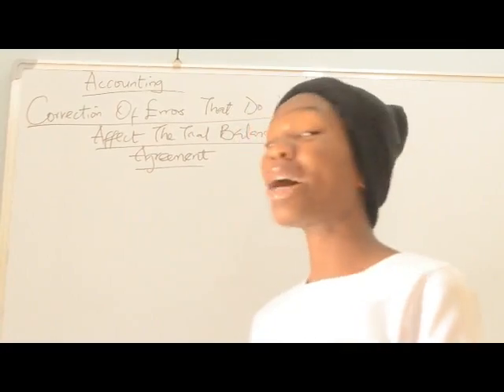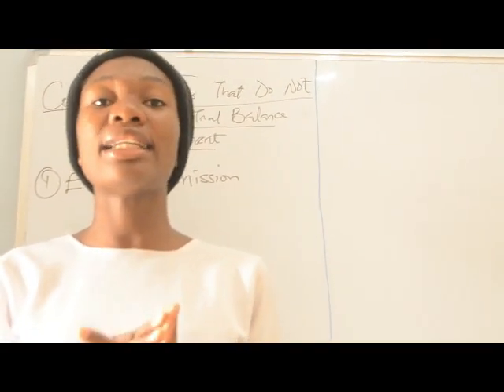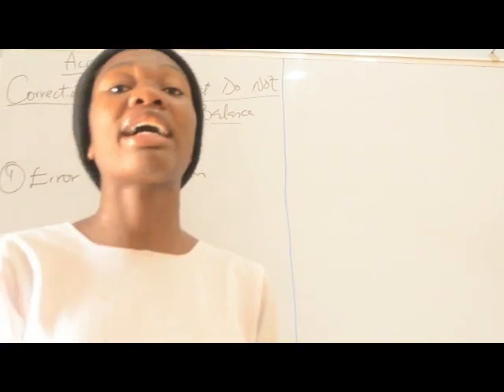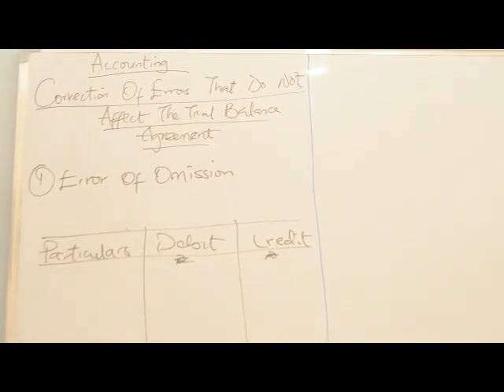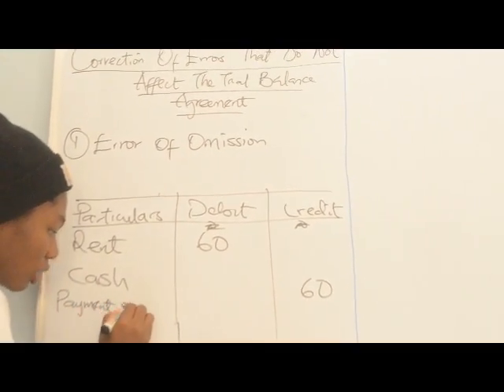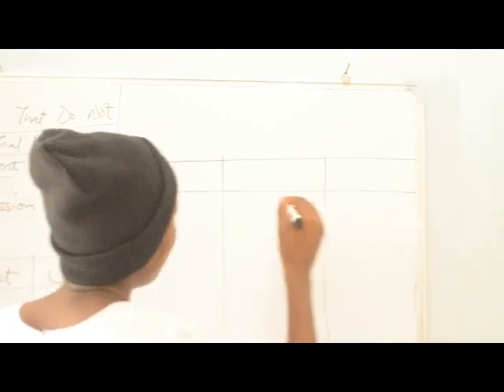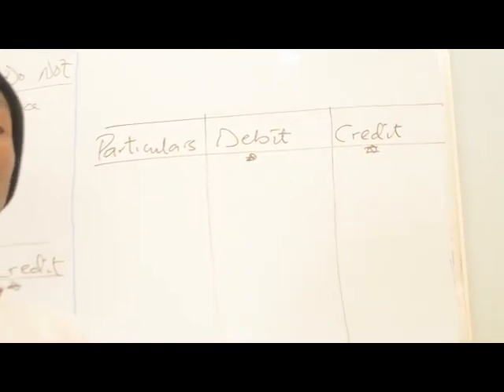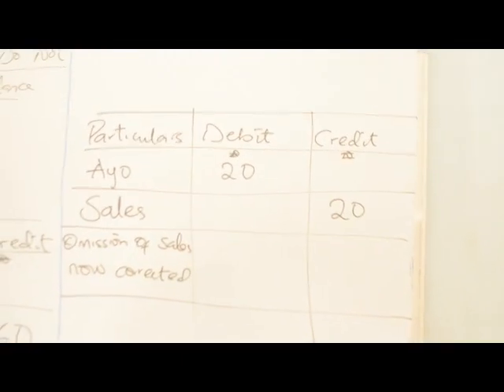error of omission